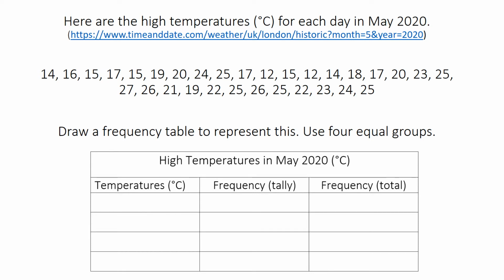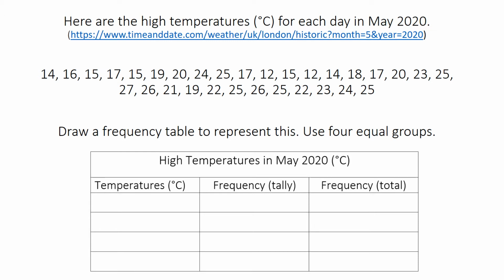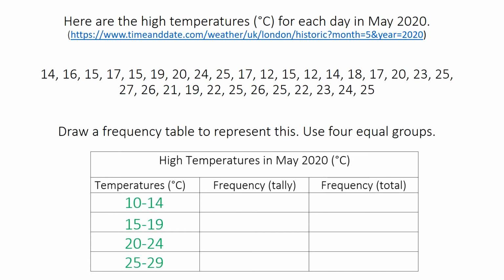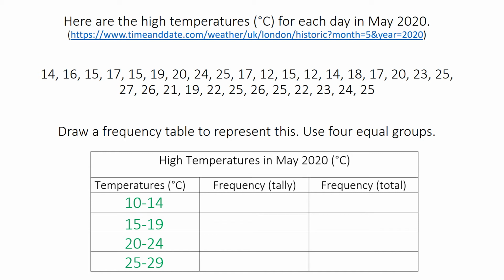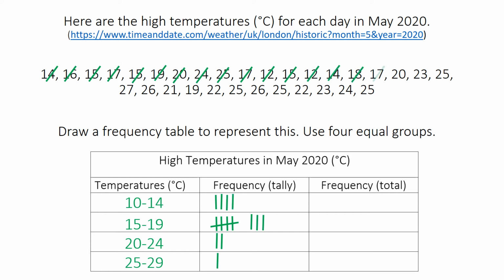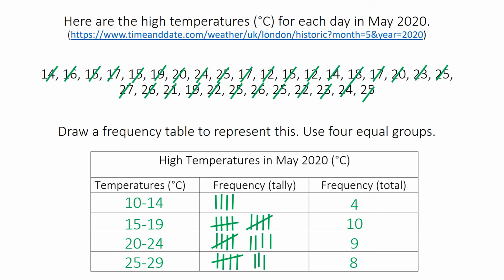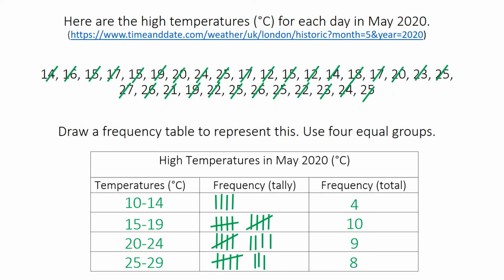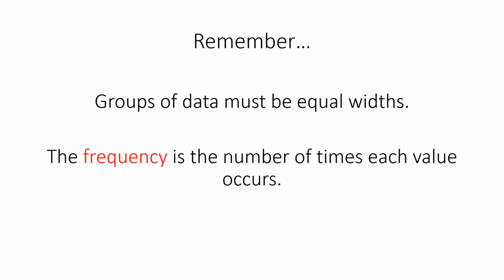Grouping Data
Introduction to grouping data for L1